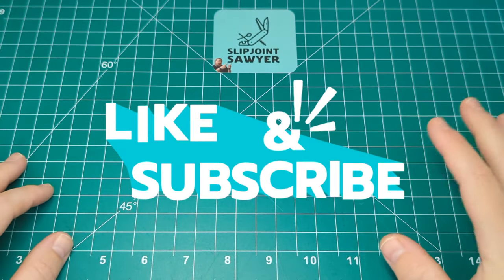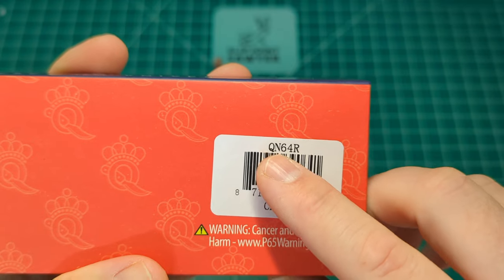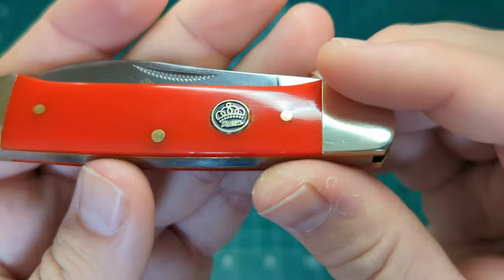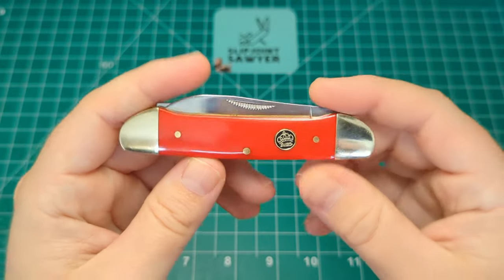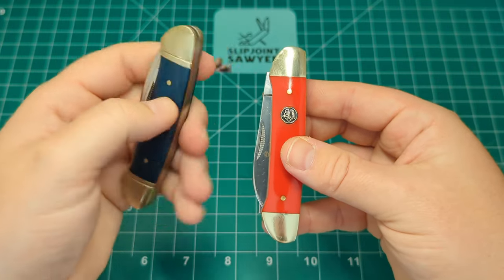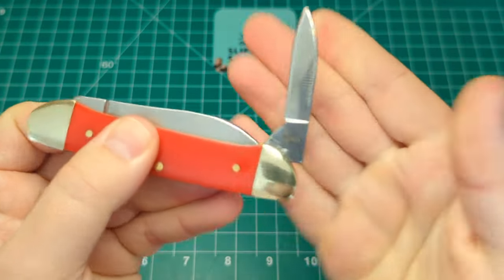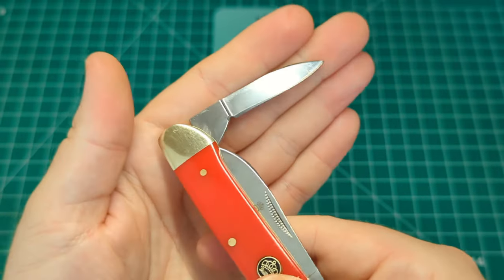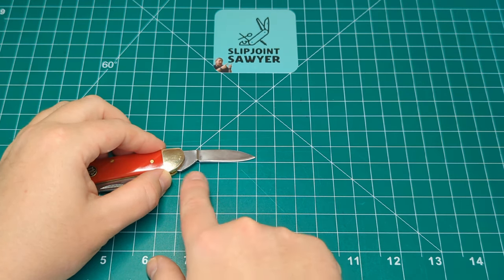Queen Canoe Pocket Knife QN64R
Today we have a review of the Queen Canoe Pocket Knife QN64R. With a 2.5" Spear & 2" Pen blade, Red Composite Scales & a Closed length of 3.6". UK Friendly

Hello everyone, Slippy here!

Slipjoint Sawyer
Creator\Reviewer